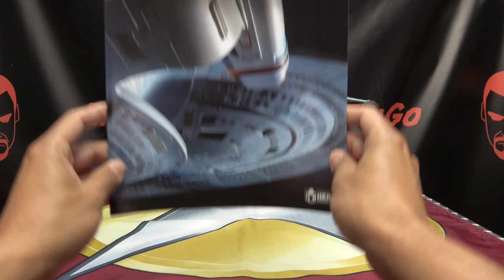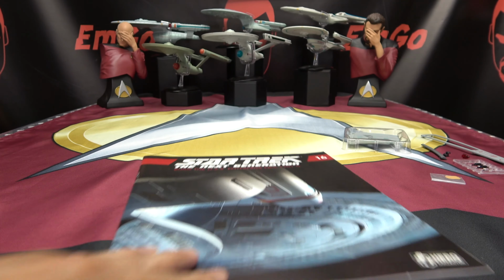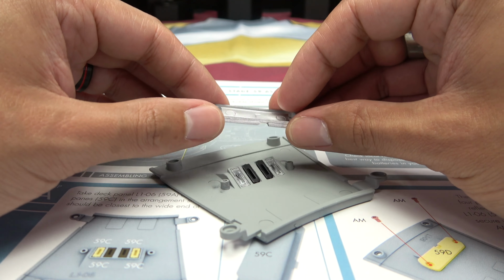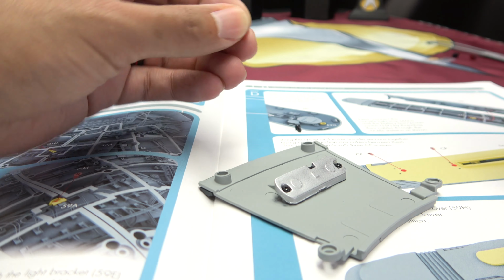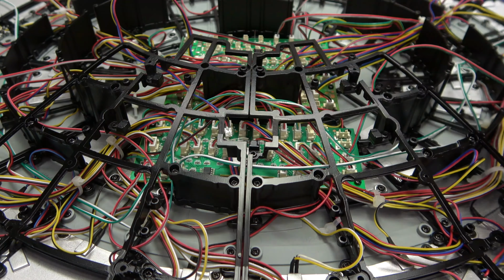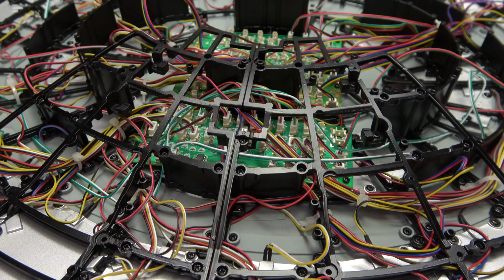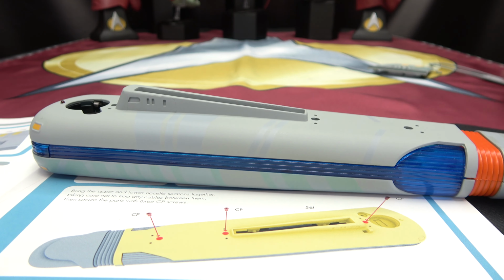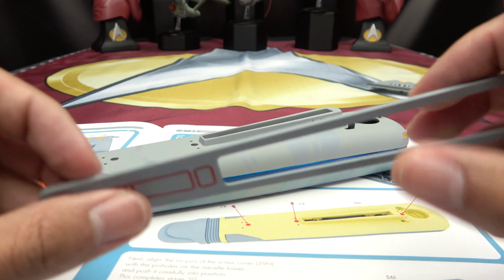Eaglemoss Star Trek USS Enterprise NCC 1701-D Kit (Part 59): EmGo Builds Stuff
Get your Enterprise D Kit here!